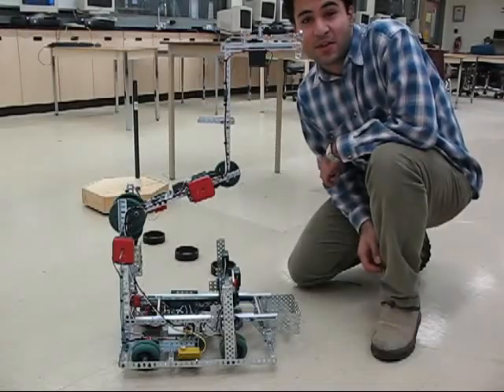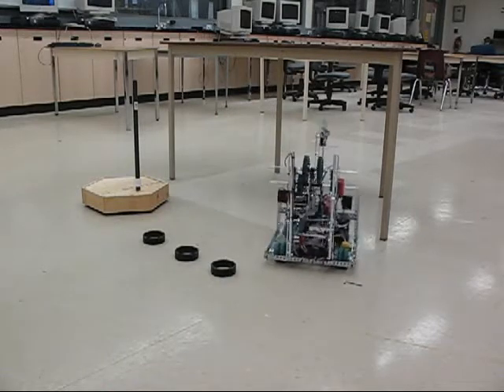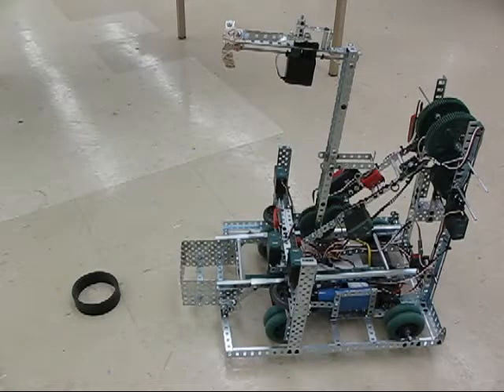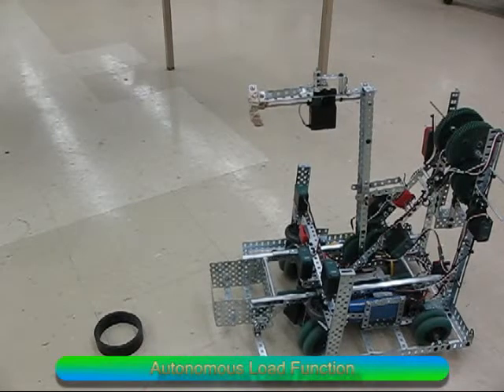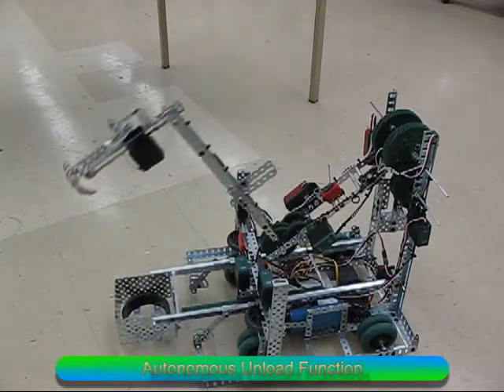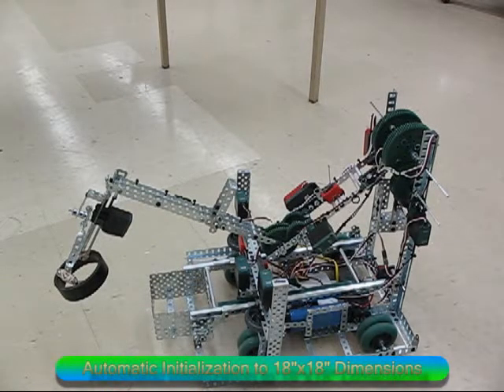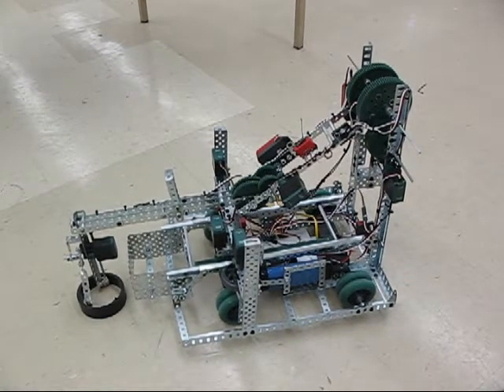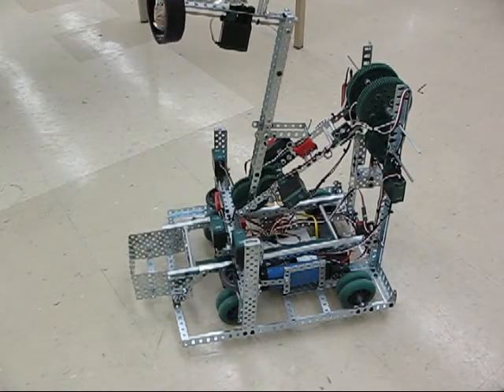Emery Robotics Vexbot #1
A robot designed and programmed by me, built at Emery Collegiate Institute to participate in the Quad Quandary game in the 2007 FIRST Tech Challenge.